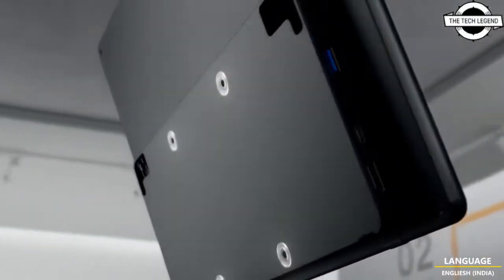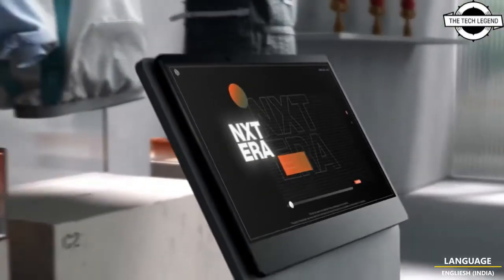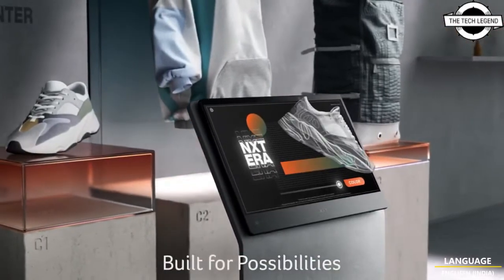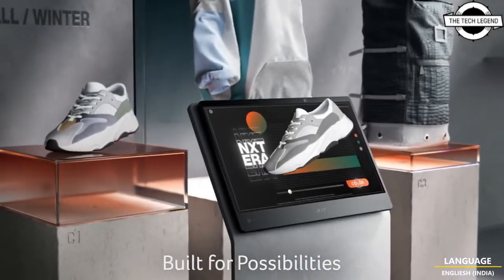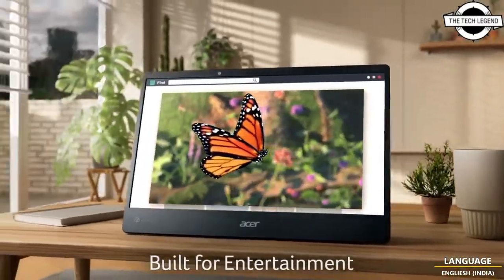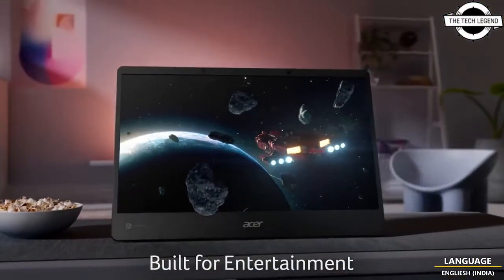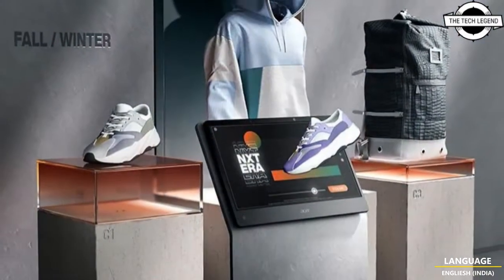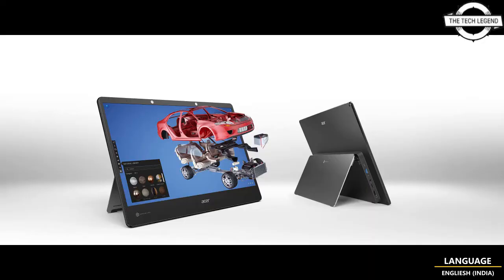Acer SpatialLabs View (ASV15-1B) & Acer SpatialLabs View Pro Displays Launched | All Spec, Features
Acer today announced two additions to its SpatialLabs lineup of products: the Acer SpatialLabs View for personal entertainment and Acer SpatialLabs View Pro for commercial audiences. Both are standalone 15.6-inch 4K displays that can be connected to another PC, providing users with portable access to the SpatialLabs suite of experiences. Not just intended for highly-skilled creators, however, this generation of devices brings glasses-free stereoscopic 3D technology to gamers and home-entertainment enthusiasts, too. Gamers and creators alike will appreciate the series' lightweight design (less than 1.5 kg / 3.3 lbs), making it easy to put in a bag and take to a LAN party or product pitch session. Creators in particular can depend on 100% coverage of the Adobe RGB color gamut, but gamers will also appreciate the devices' 400 nits of brightness. While the Acer SpatialLabs View comes with an all-new stereoscopic 3D gaming platform, the Acer SpatialLabs View Pro comes with both the technology necessary to realize a user's creations and also an intelligent industrial design that simplifies deployment—a combination that leads to more impactful storytelling opportunities.